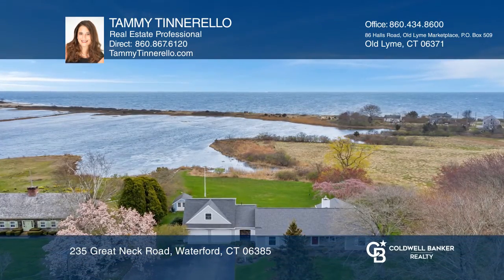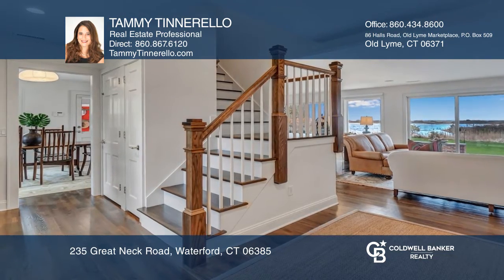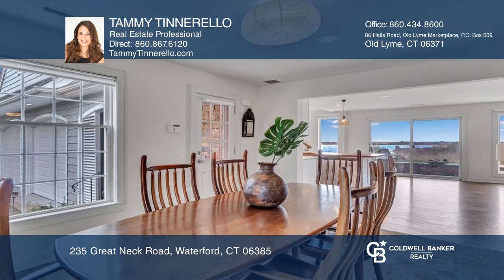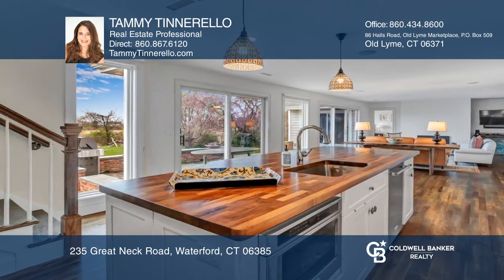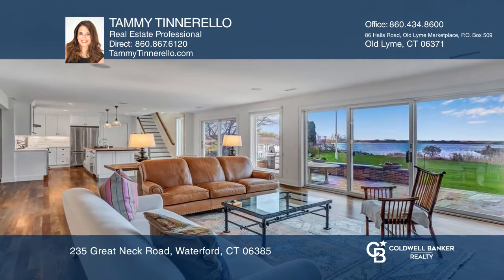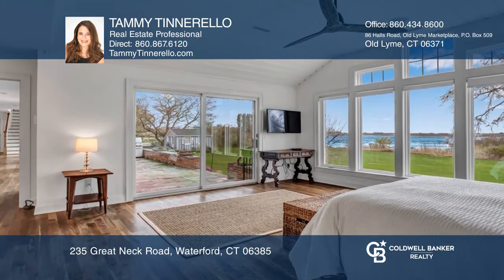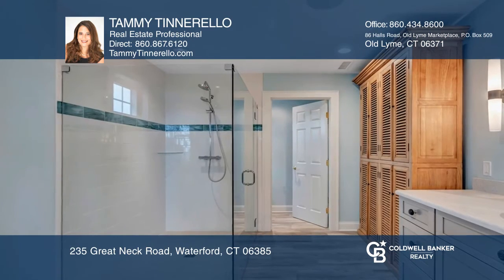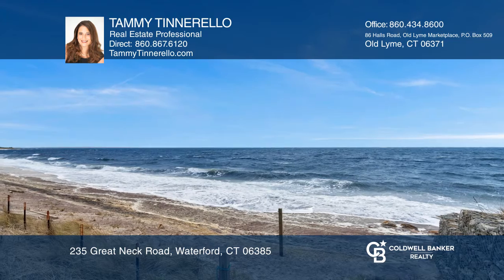235 Great Neck Road Waterford, CT | ColdwellBankerHomes.com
235 Great Neck Road, Waterford, CT

 Enter this home and fall into a landscape painting of gleaming blue water, shoreline beach habitats and swaying grasses. Located in the popular Waterford neighborhood known as “The Strand”, the stylishly simple elegance of the home is reflected in the open floor plan that is highlighted by a bank o